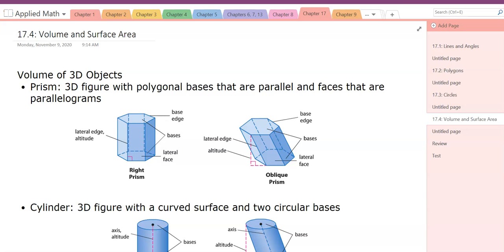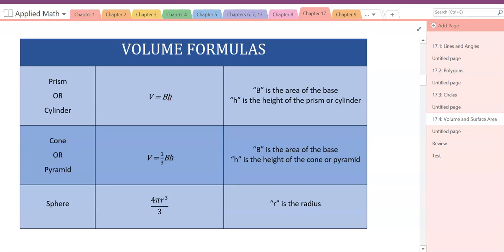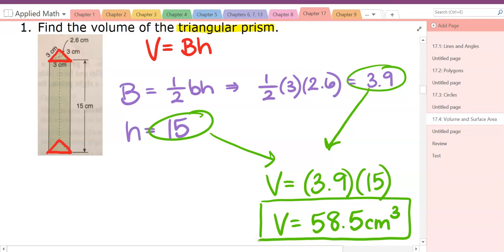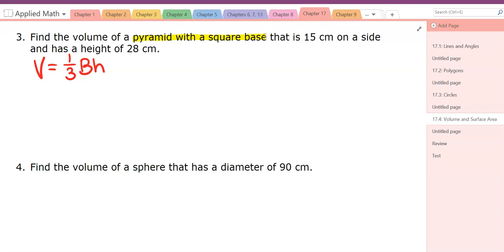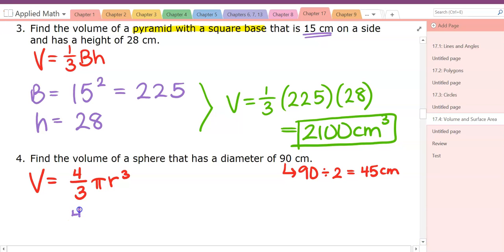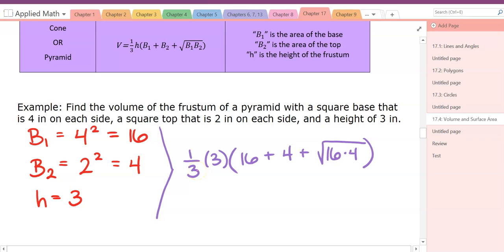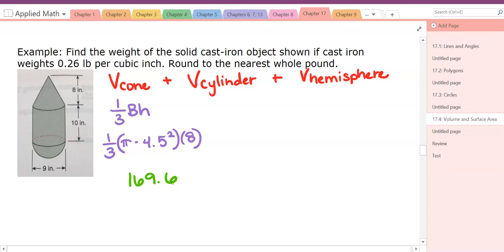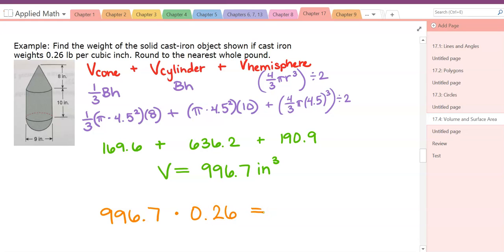Applied Math - 17.4 Volume and Surface Area Part 1